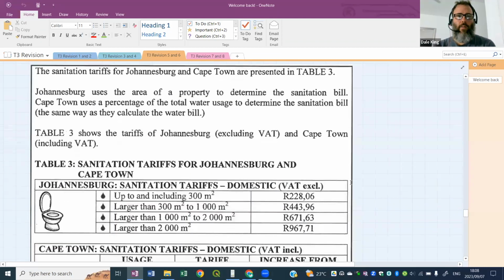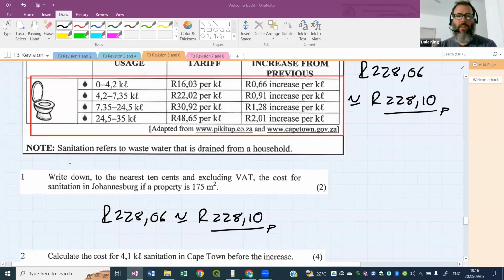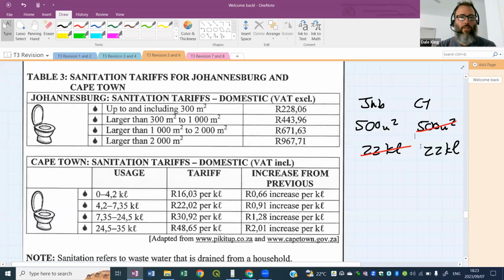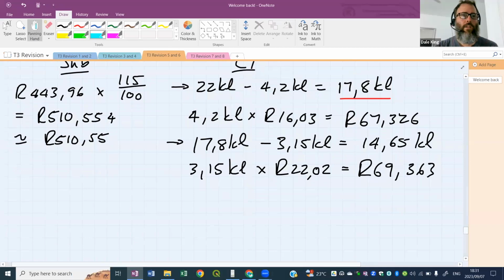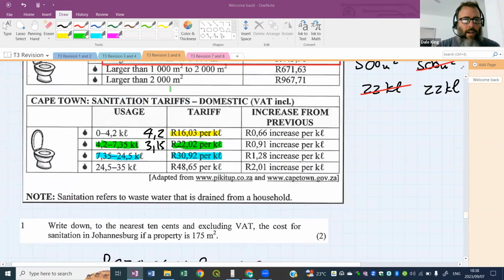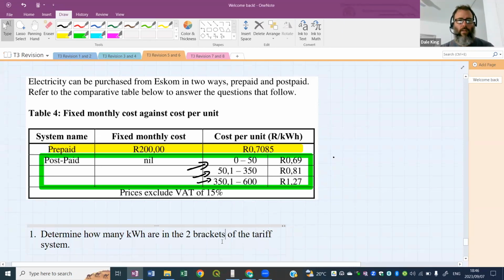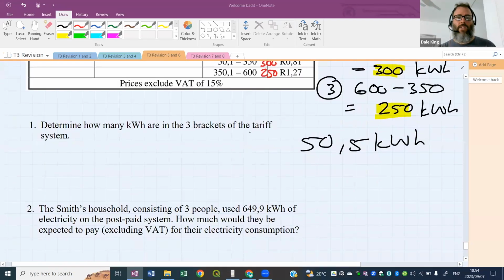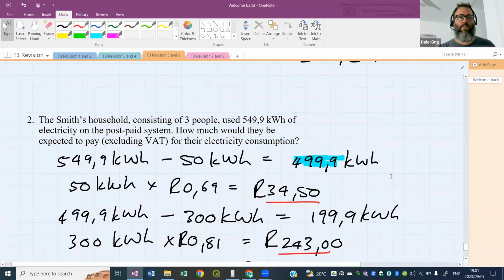Grade 10 - Revision - Trial Exams Math Literacy (finance: tariffs)